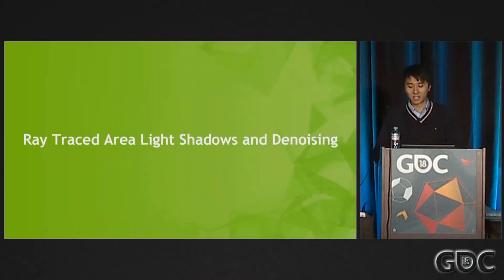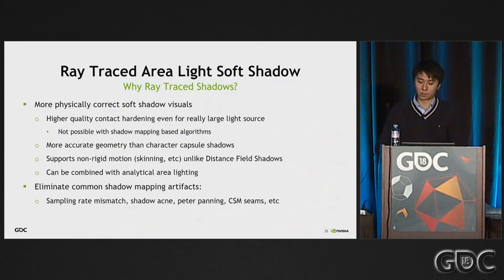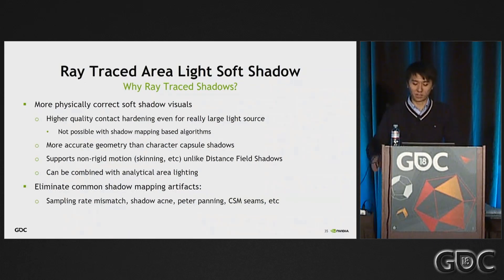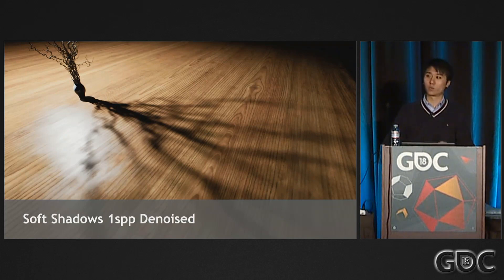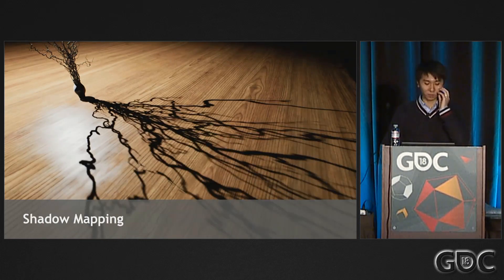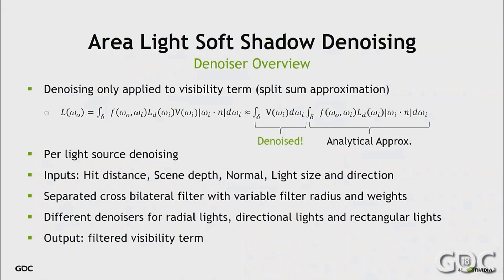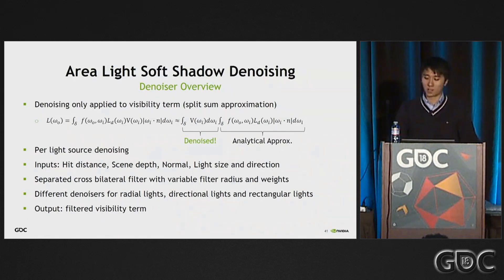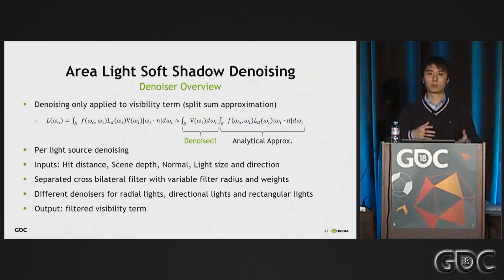Ray Traced Light Area Shadows and Denoising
Why would you use ray tracing for shadows, instead of shadow meshes? What are the different kinds of denoisers used for ray tracing? Edward gives you the answers.